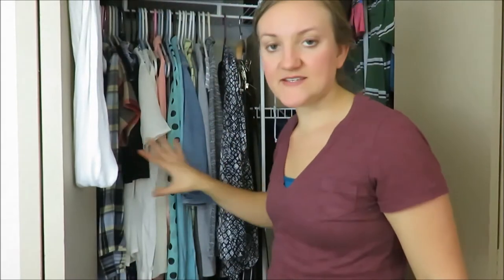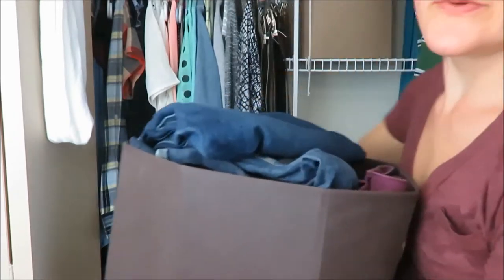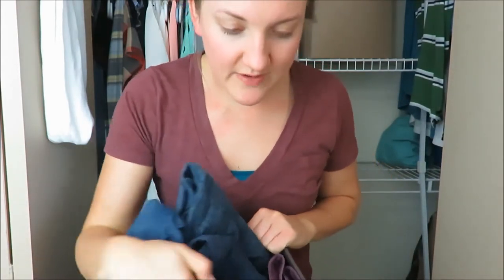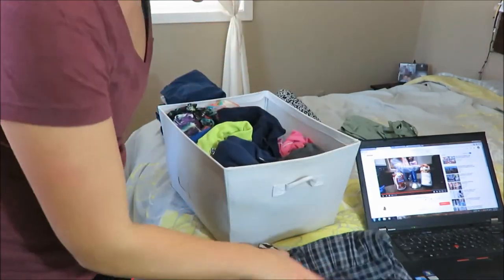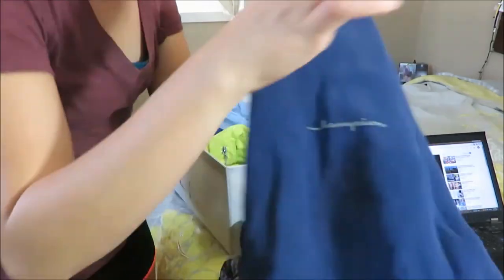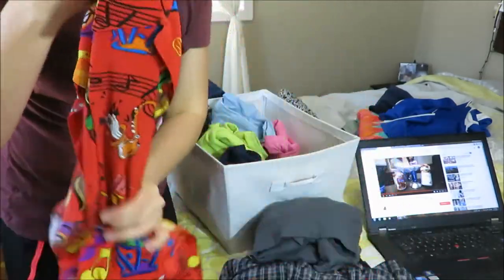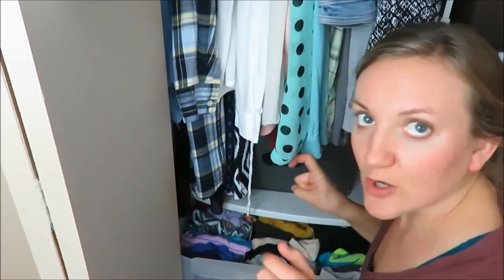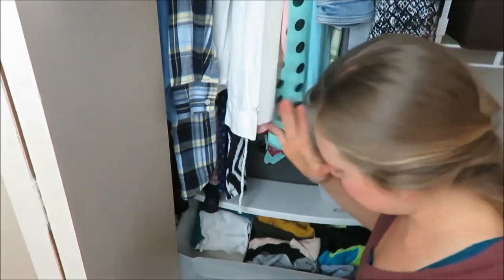FALL CLOSET DECLUTTER || 10 MINUTE CHALLENGE || PART 1